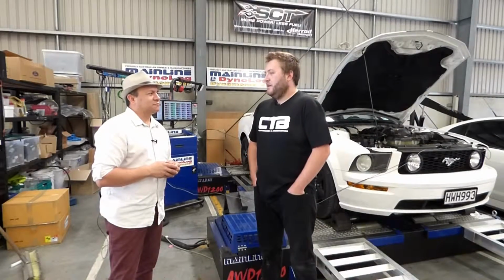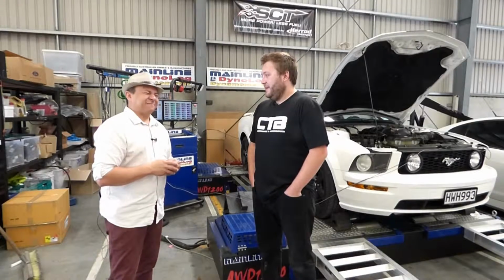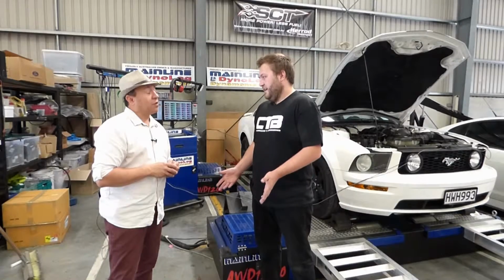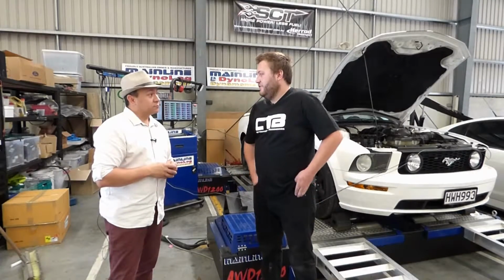1 Intro Project Giddy Up Mustang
Part 1 of the Project Giddy-Up rebuild. We turn an average Ford Mustang into something much cooler with better power and control.